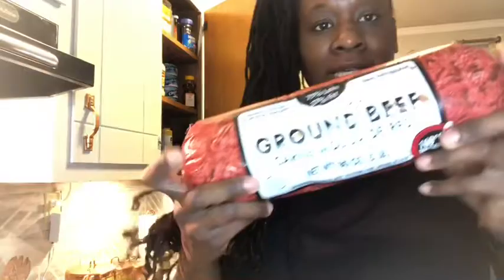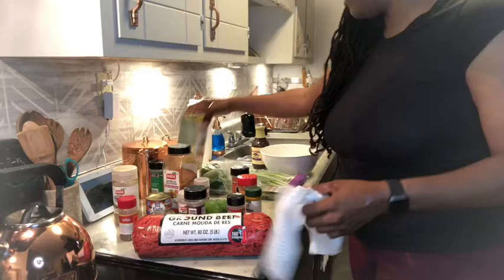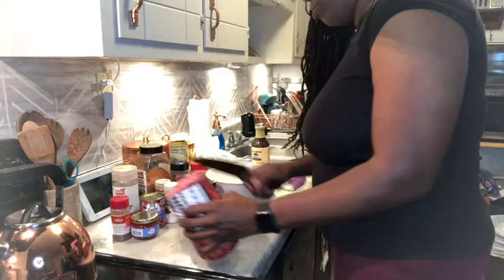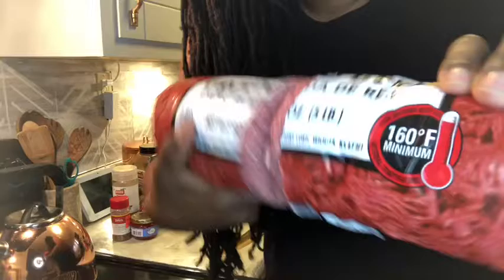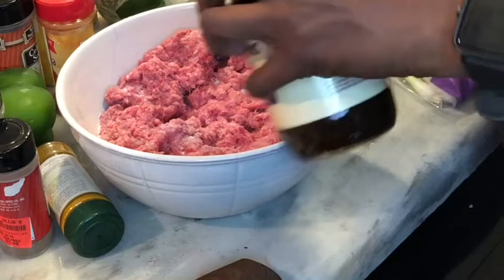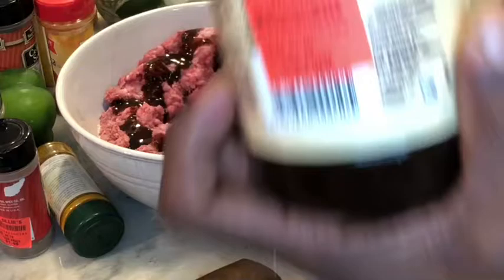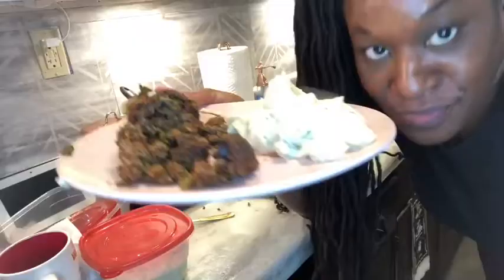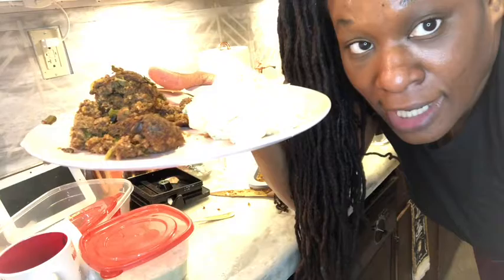Let’s Make a Meatloaf Recipe Together!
Hi everybody! I am planning to open my own takeout spot! But first I am starting out by getting a food truck. Every single person that contributes on cash app will be honored & acknowledged grand opening day by posting all of your cash app names & Instagram names on the side of the food truck & on a graphic wall at my new store front! The vision is bubbling over!  Thank you so much for your support! 😘

Making a meatloaf from scratch with No recipe just making it up as we go! Lol

Ingredients
2.5 lbs of meat
2 tspn meat tenderizer
4 tbsp Marinade
1/4 tspn Turmeric
1 tbsp Ground Cloves
1 tbsp Paprika
1 tbsp Garlic Pepper
1 tbsp Celery Seed
2 tbsp Fajita Seasoning
1 tbsp Cumin
7 roots Green Onions
1 diced Green Bell Pepper
4 tbsp Pimientos
2 cups Bread crumbs
1 cup diced black olives
2 eggs
5 stems  Fresh Oregano leaves
6 tbsp Worcestershire sauce
2 tbsp Black Pepper